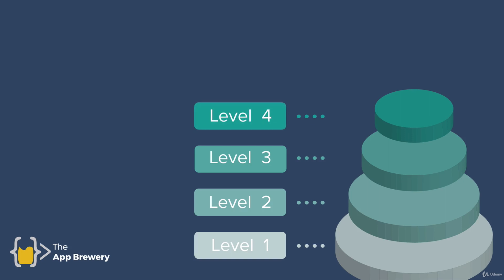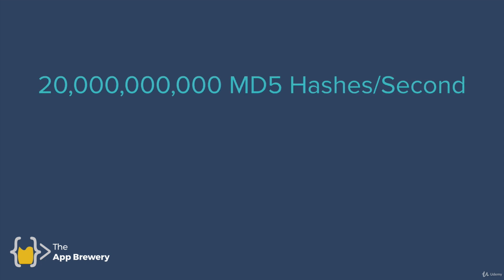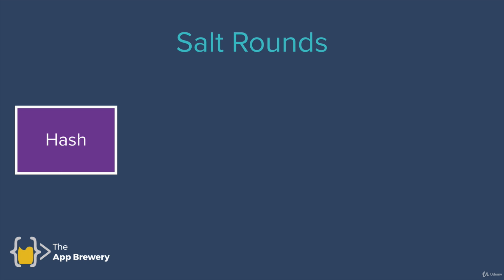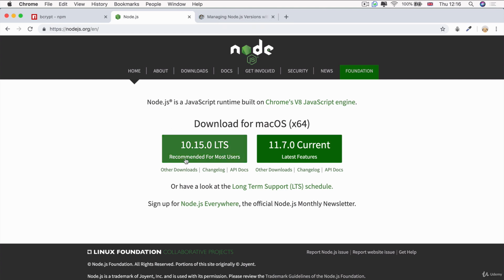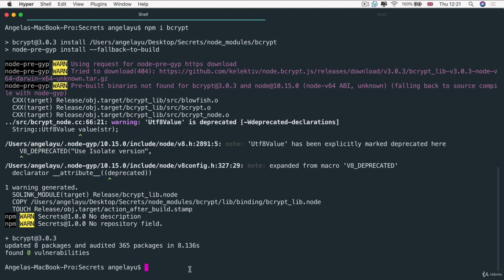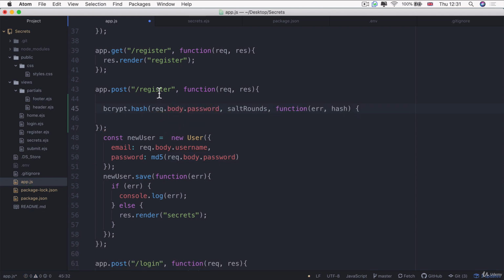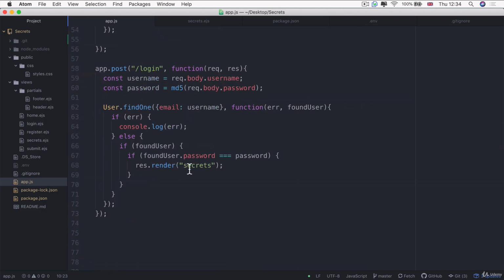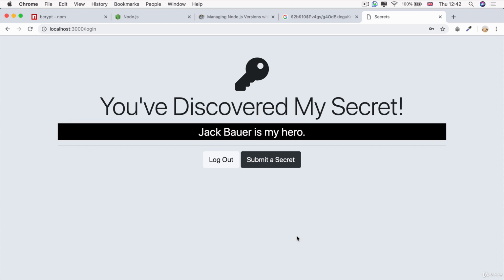Level 4 Salting and Hashing Passwords with bcrypt